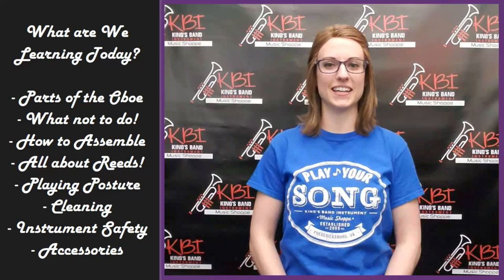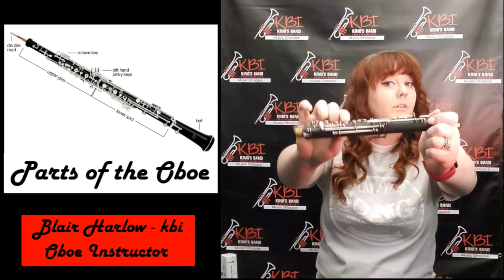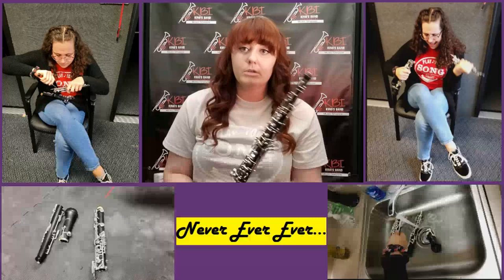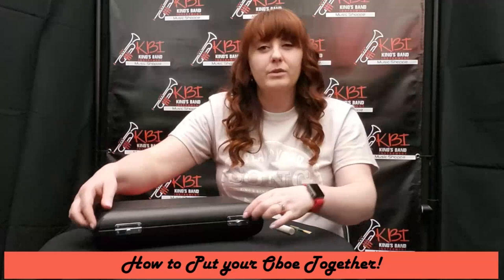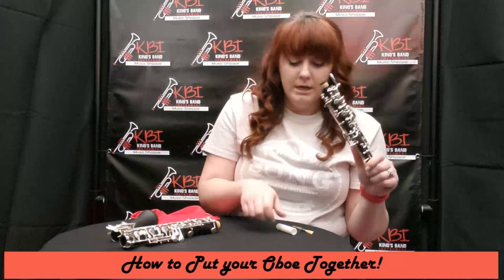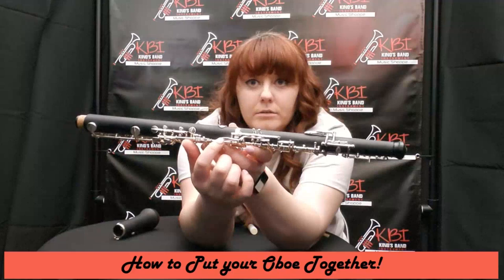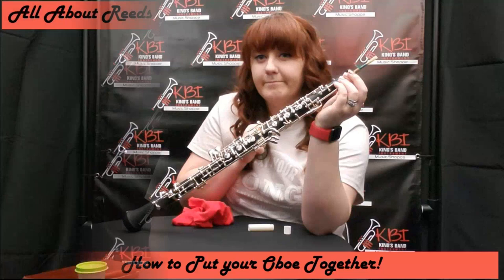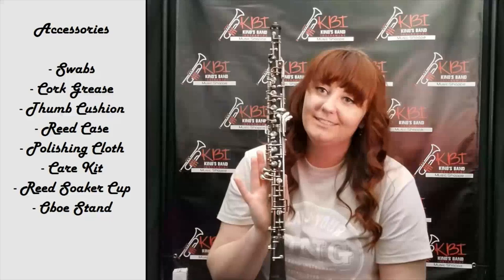Oboe Maintenance Clinic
KBI Music Shoppe Presents Play Your Song Academy!
Oboe Maintenance Clinic with Blair Harlow!